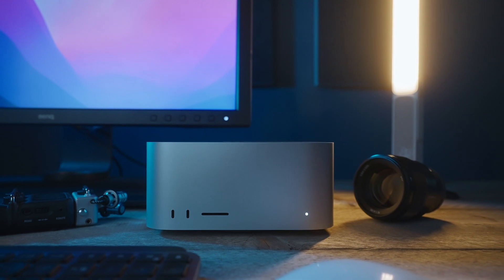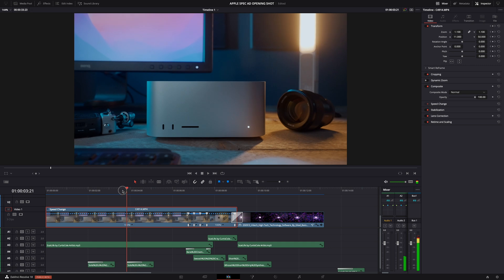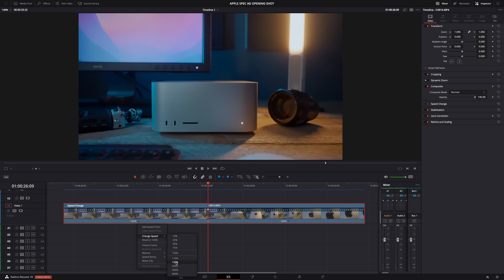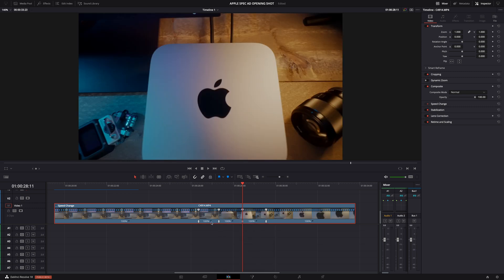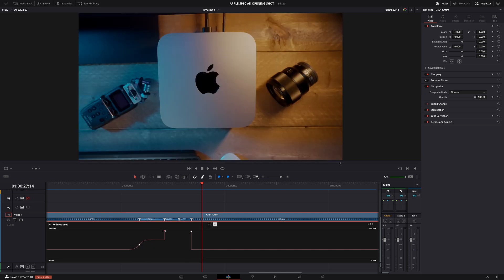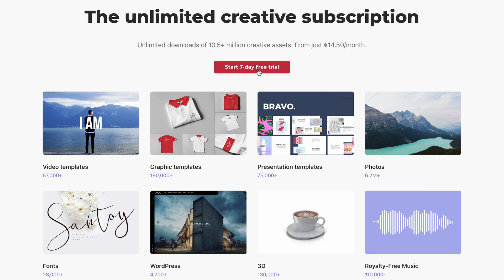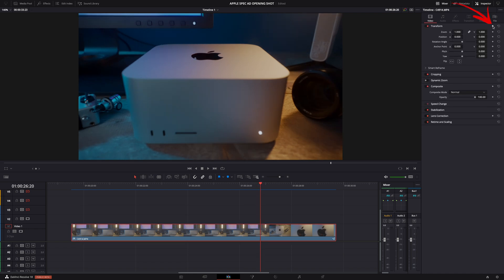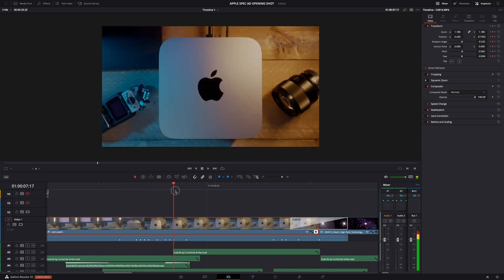Easy FAKE ROBOT CAMERA Movement in Davinci Resolve 18 | Speed Ramps & Key Frames Tutorial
In this editing tutorial, I show you how to fake camera robot movement in DaVinci Resolve 18. It'll give your (gimbal) shots that little extra they need to really make them pop!

00:00 Intro
00:51 Robot VS Gimbal
01:50 Part 1: Speed Ramps
06:38 Part 2: Key Frames